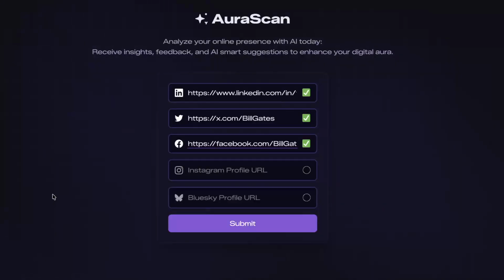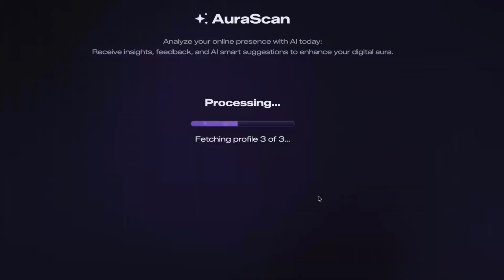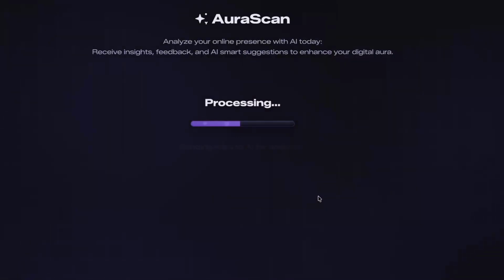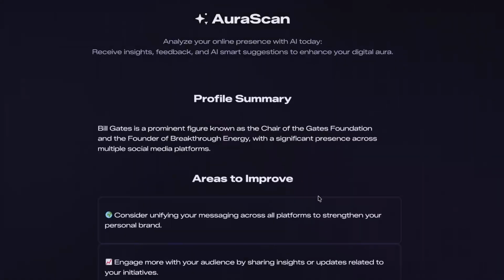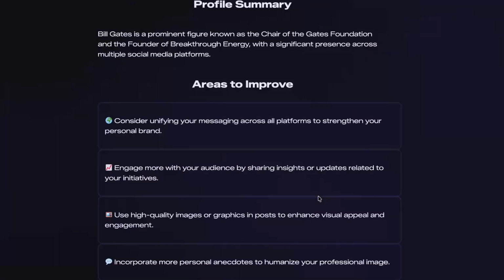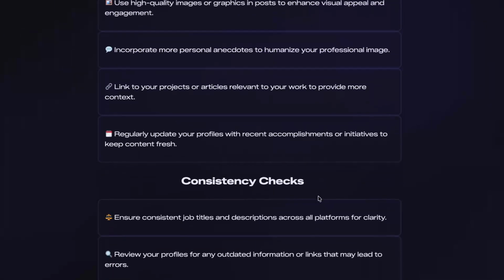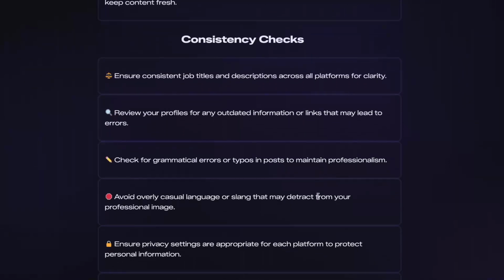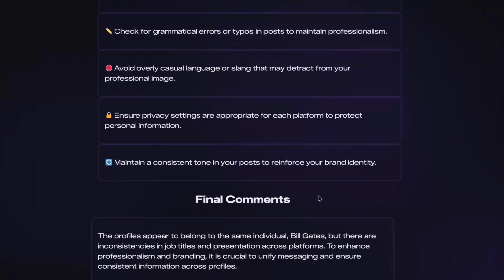Congressional App Challenge 2025 Submission - AuraScan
Made by Sandeep Shenoy